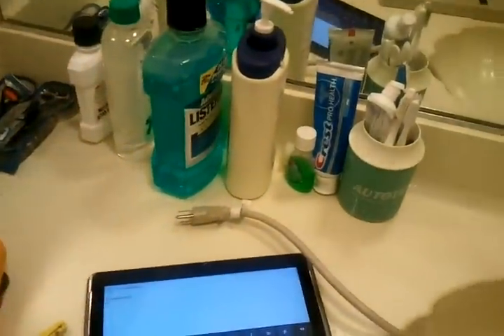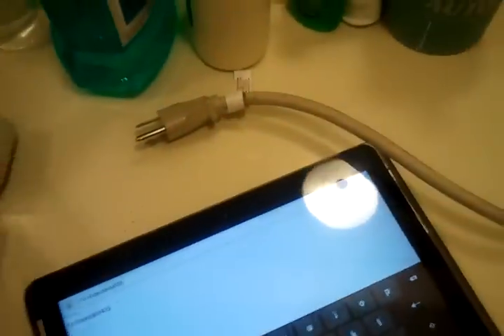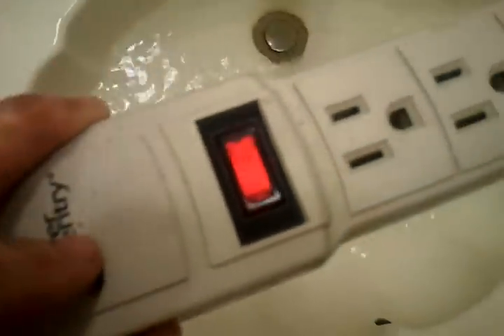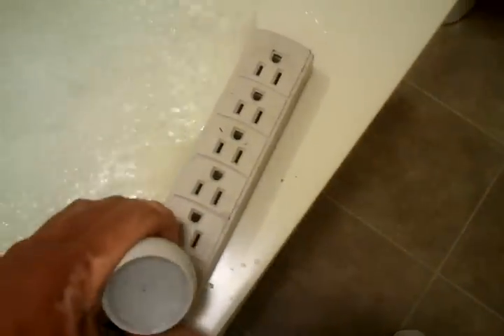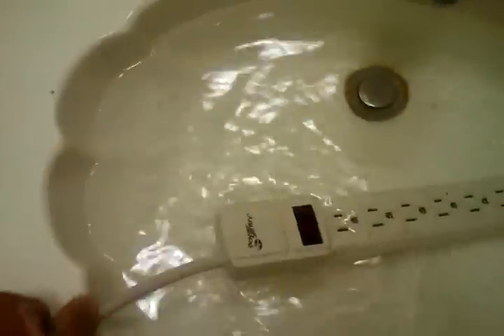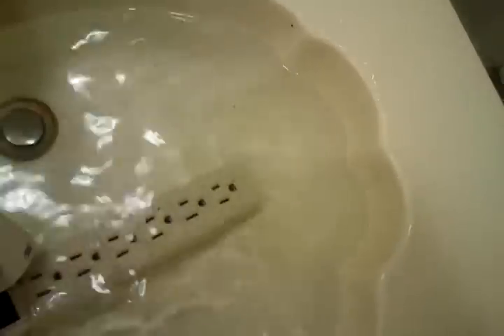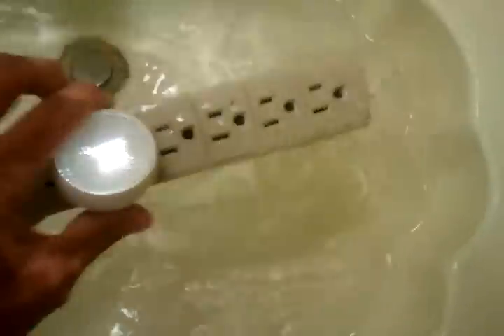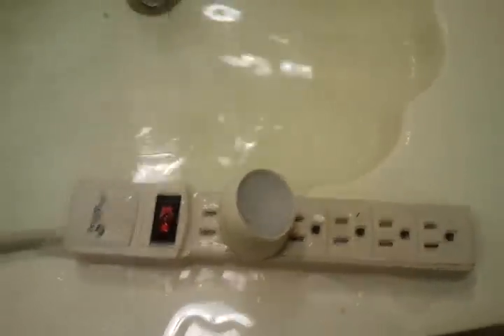Live power strip dunked in tap water (Electrocution experiment + proof)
I made this video due to a debate over similar photos like this
that calculation wise speaking, the water's inherent resistance is high enough that the power strip will not be able to electrocute anyone in the pool unless they're extremely close or grounded.